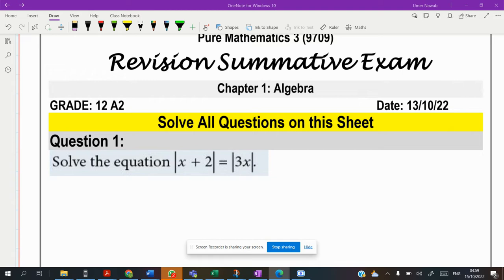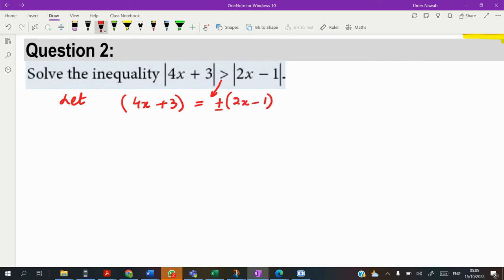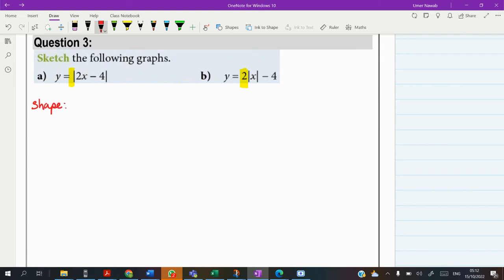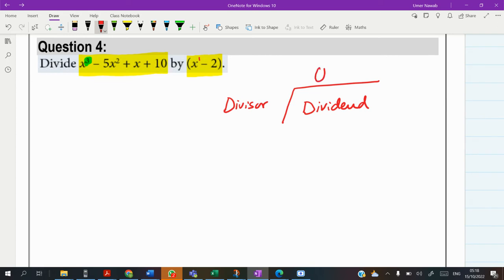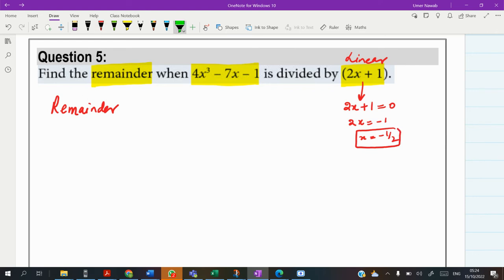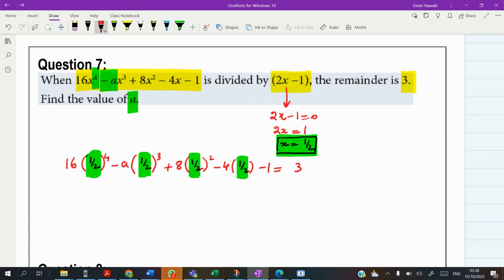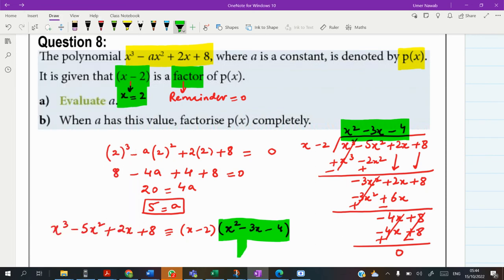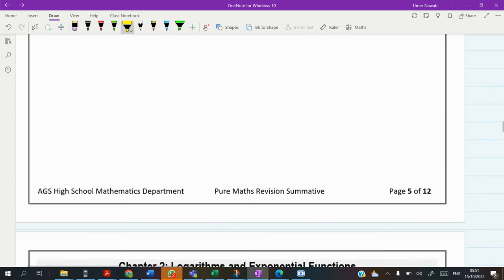Chapter 1 Revision (Absolute and Polynomial Functions) 9709